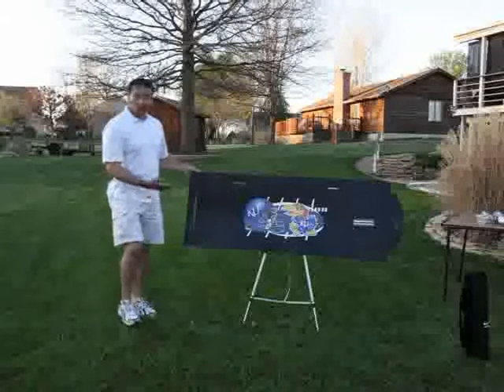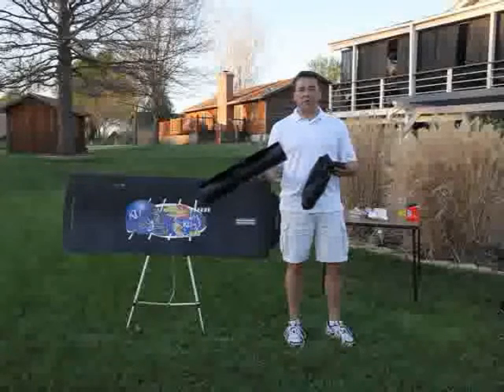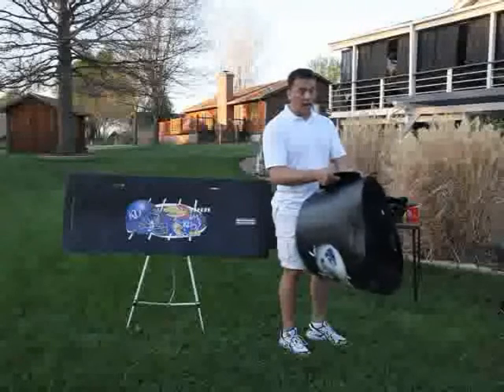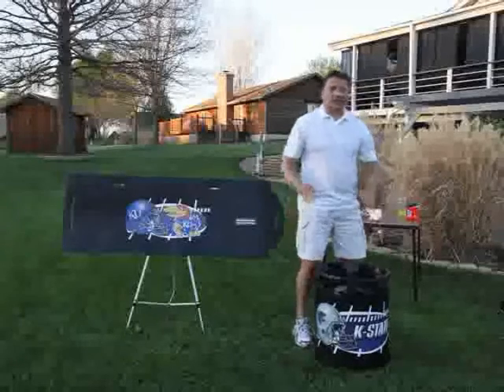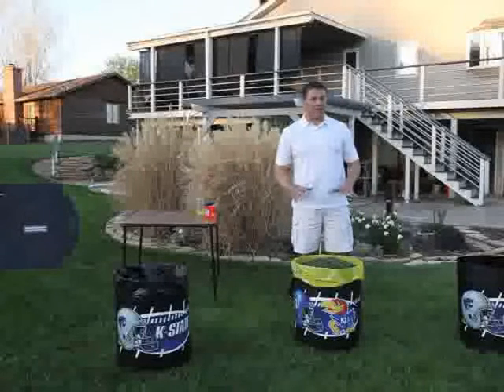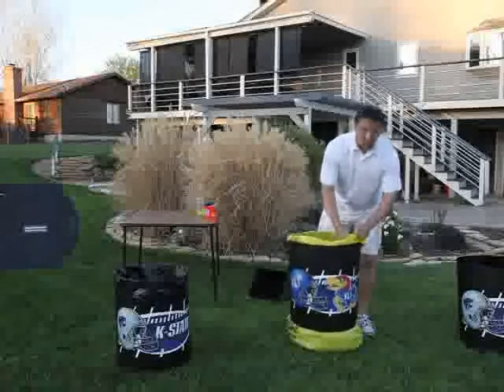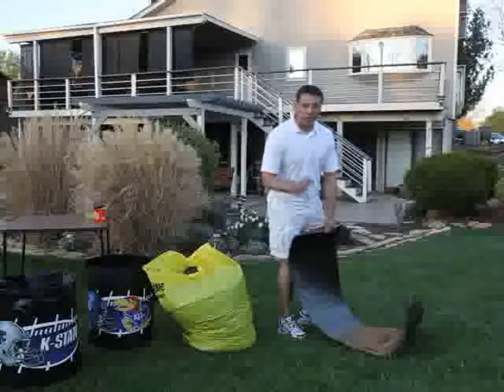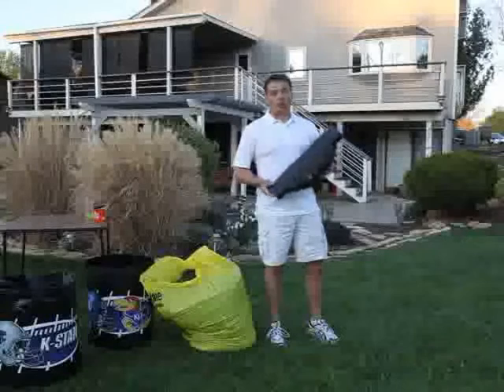BAG-CADDY Trash Receptacle Video Demonstration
Bag-Caddy demonstration video starring Mark.  The BAG-CADDY is a portable tailgating trash container decorated with graphics that display your favorite team. You will never again worry about unsightly tailgating trash because the BAG-CADDY makes it easy to keep your tailgate clean. The BAG-CADDY is also ideal for camping, use in the yard and garden, and it is perfect for recyclables in the garage.